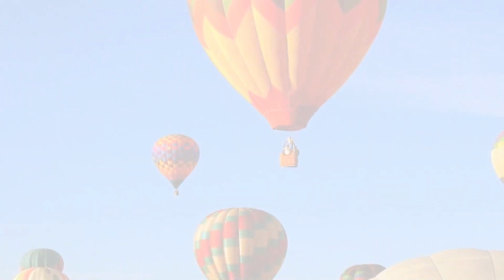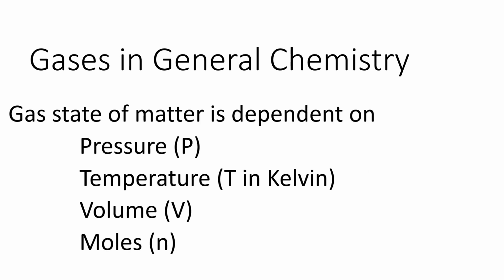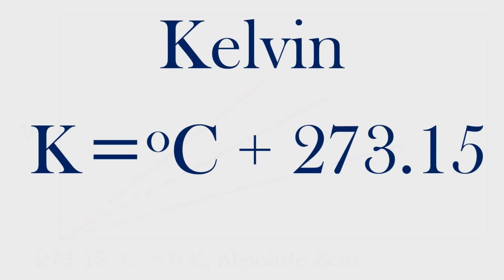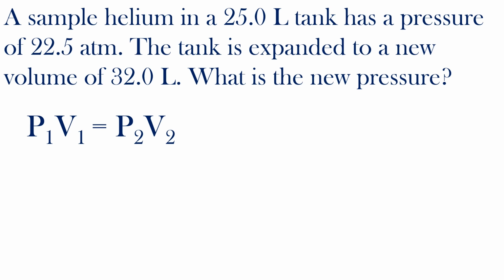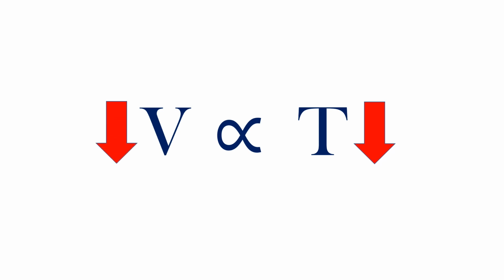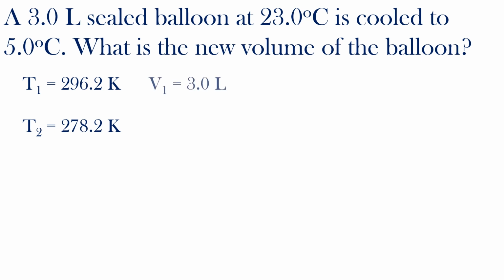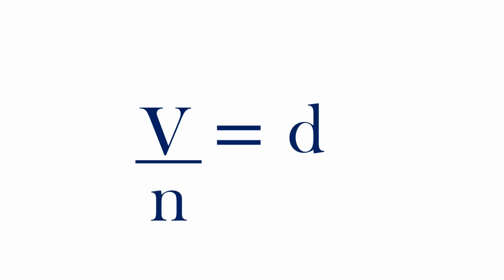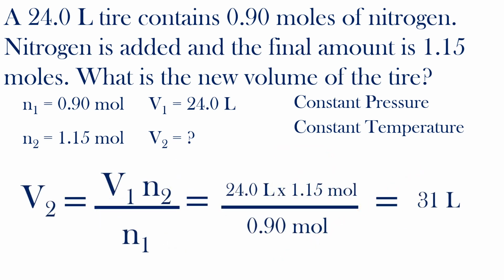Gases Part 1: Introduction, Absolute Zero, Boyle's, Charles's, and Avogadro's Laws Explained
This video is intended as a video assignment for my general chemistry and chemistry for engineers classes. An introduction to gases and absolute zero is explained along with introducing Boyle's, Charles's, and Avogadro's Laws with examples.
Video Thumbnail: The Earth's atmosphere is composed of different gases.